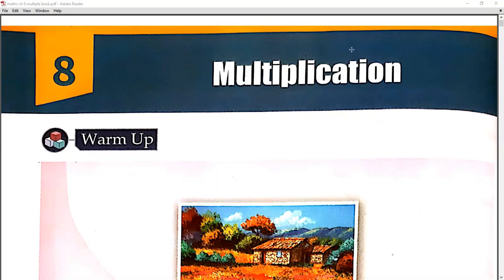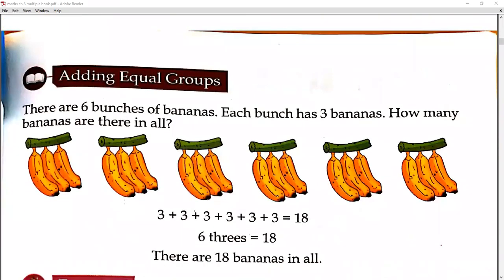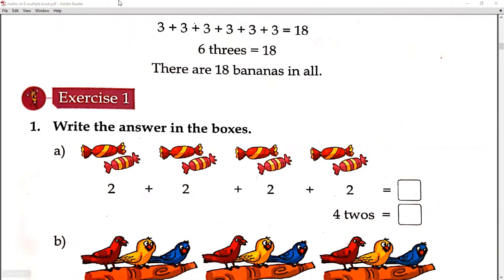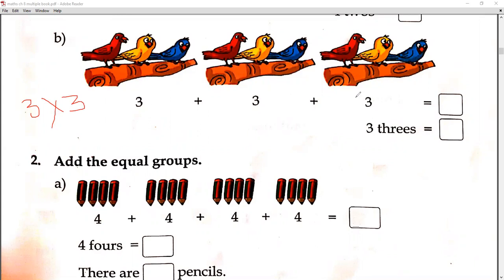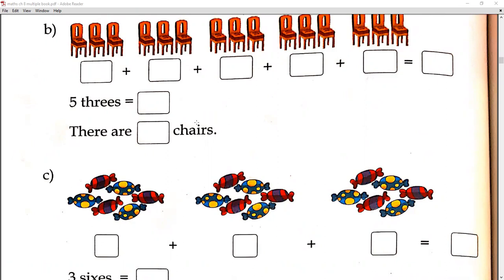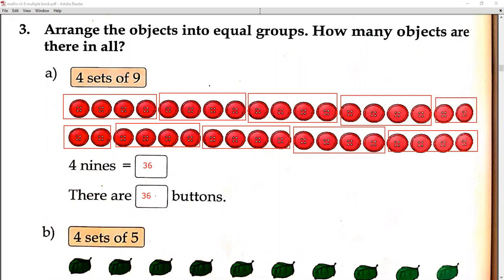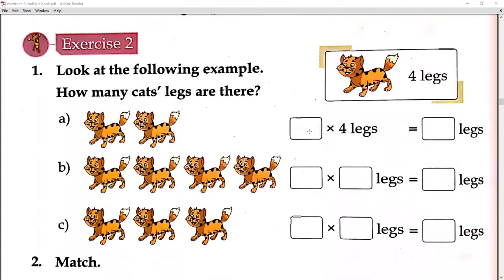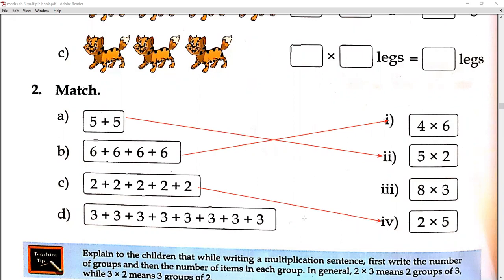Multiplication - Adding Equals Group , Making A Multiplication Sentence - Part 2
Class - I - Mathematics - Online Class 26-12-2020 by Shilpi Ma'am (LPS)